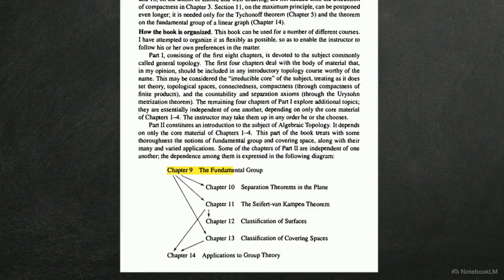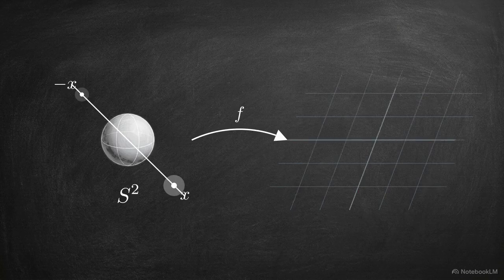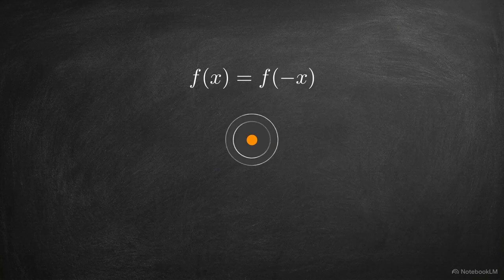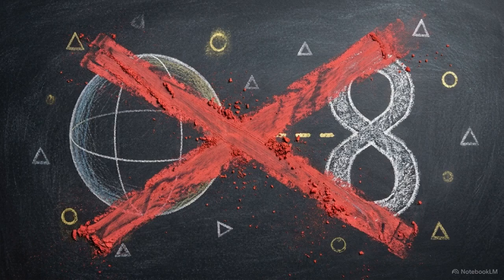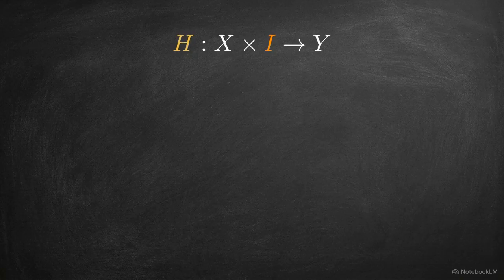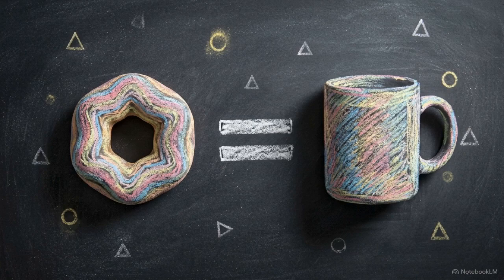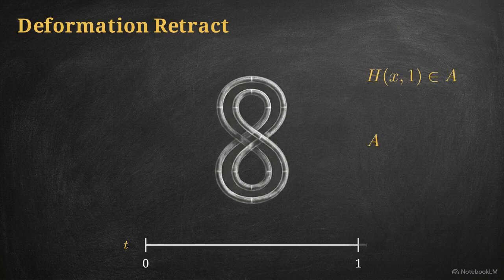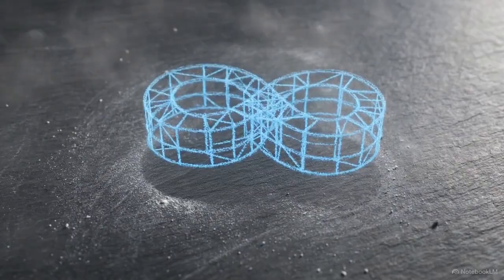Borsuk–Ulam Theorem & Deformation Retracts | Munkres §57–58 Explained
In this video, we cover Sections 57 and 58 of Munkres Topology — powerful and intuitive results in algebraic topology.

Topics covered:
• Borsuk–Ulam Theorem – statement and intuition
• Geometric interpretation (antipodal points)
• Applications of Borsuk–Ulam Theorem
• Deformation retracts – definition
• Homotopy and deformation
• Examples of deformation retracts
• Importance in algebraic topology

💡 Key ideas:
• On a sphere, some opposite points share the same value
• Deformation retract simplifies spaces without changing topology
• Homotopy captures continuous deformation of spaces

🚀 Tip: Focus on geometric intuition — very helpful for exams.